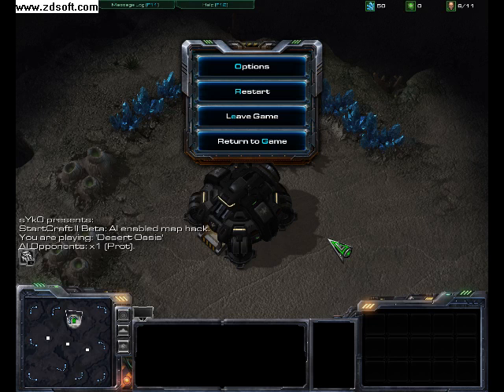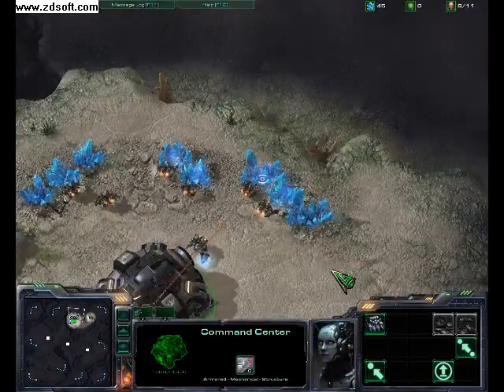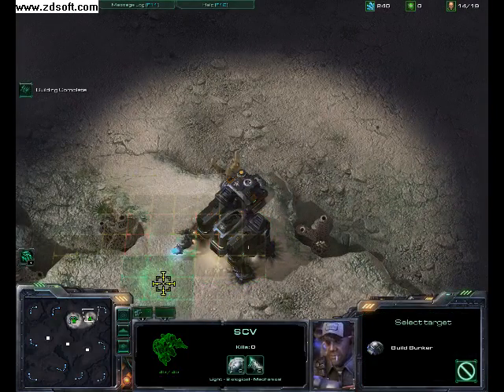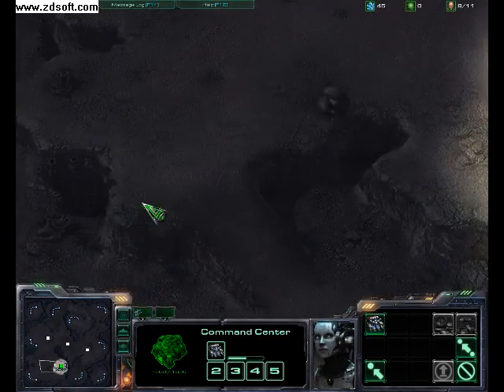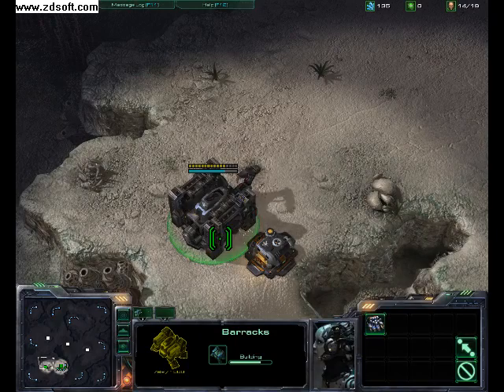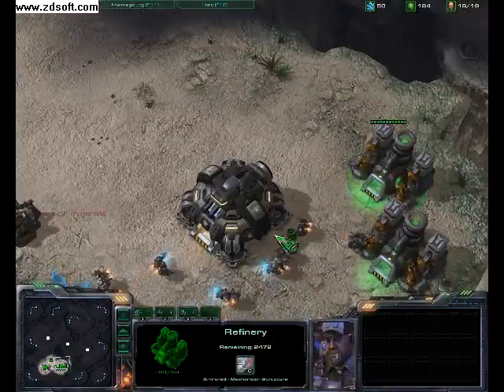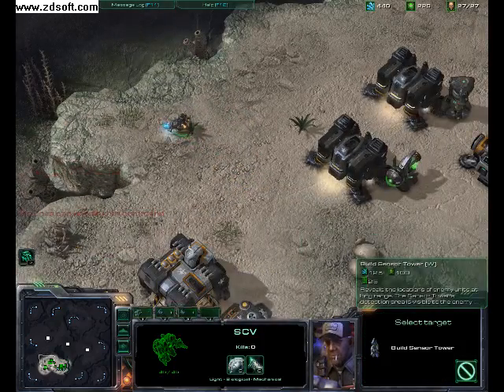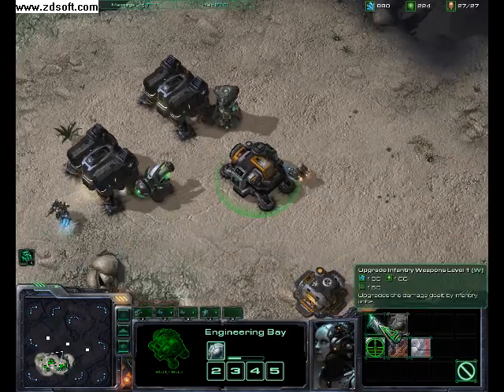Starcraft 2: Terran Tips and Tricks(RPG.Net)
Here are some tips and tricks that I wanted to cast especially for the RPG.Net Tournament going on right now.